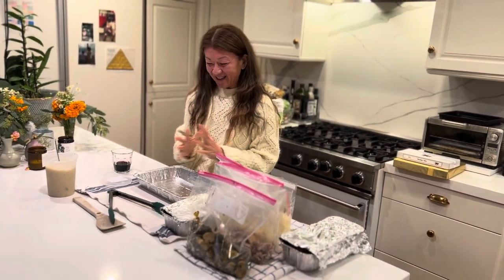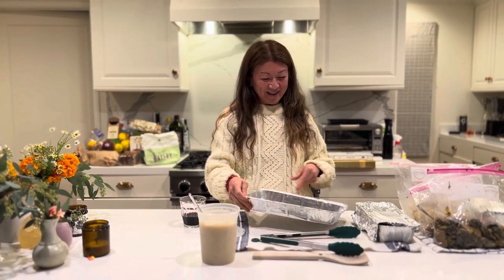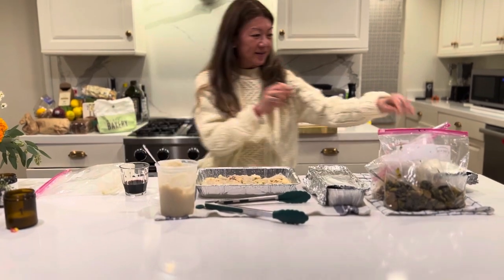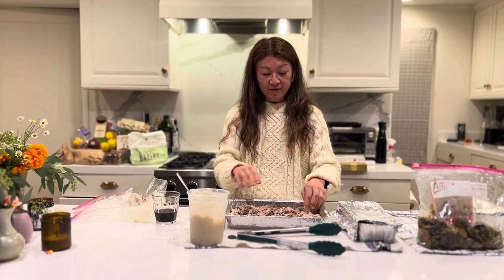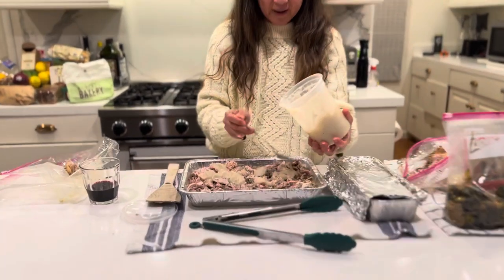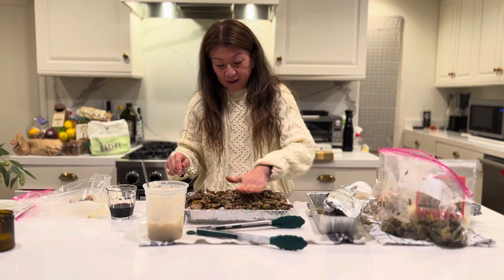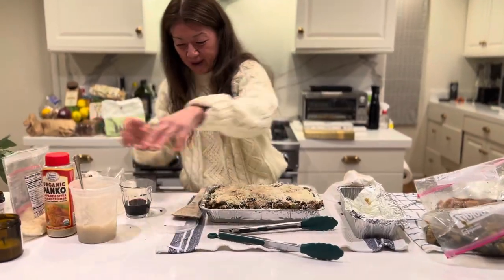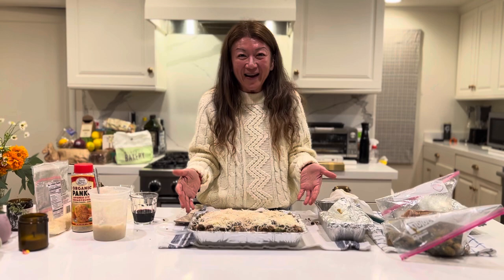Leftover Thanksgiving Casserole!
Irene does a Thanksgiving turkey leftover casserole how-to with all the bits and pieces from the big day.